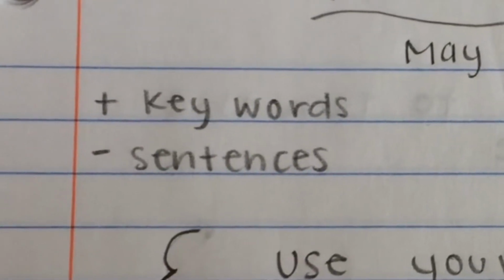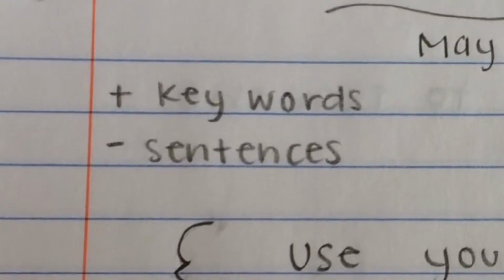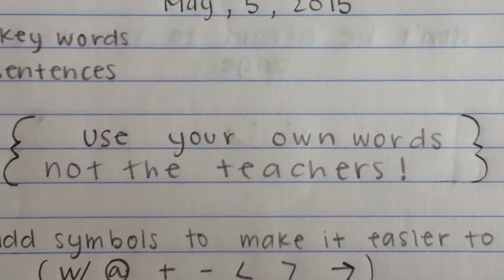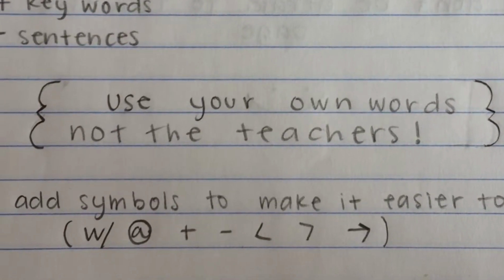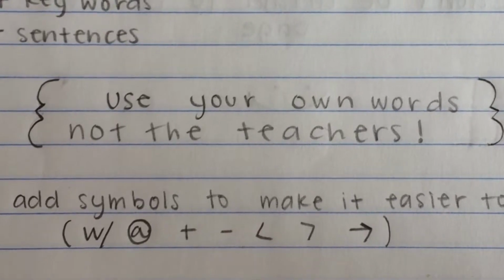How To Take Notes